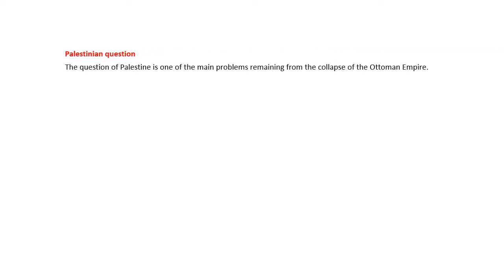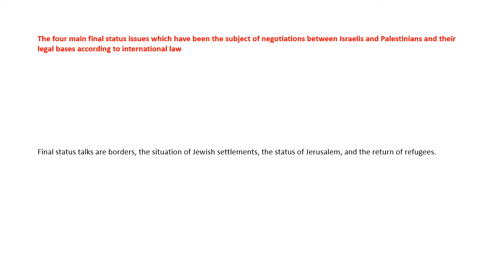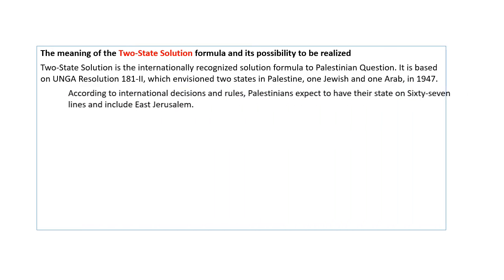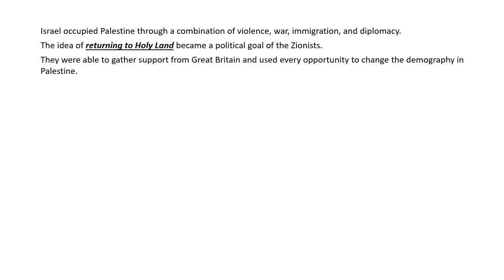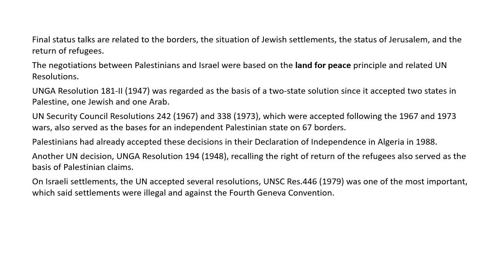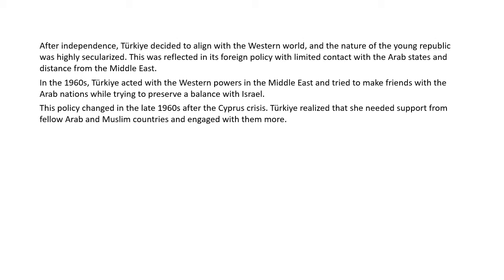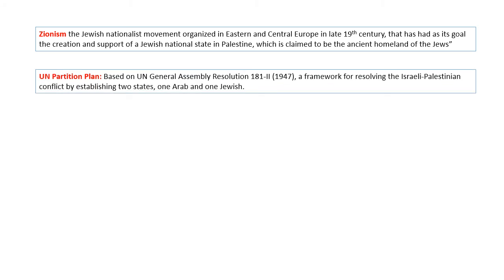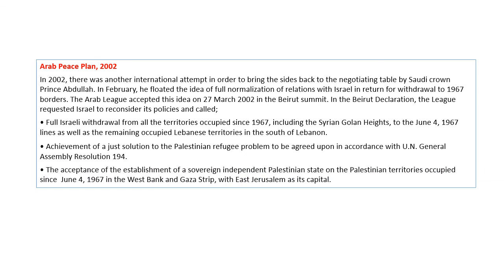6 Question of Palestine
The Middle East and North Africa
International Relations (AÖF 4-1)